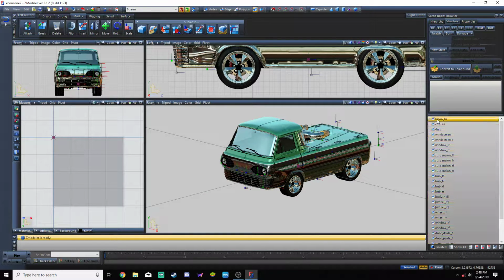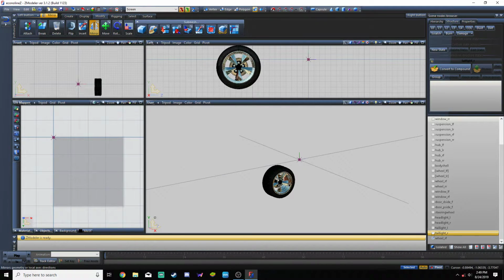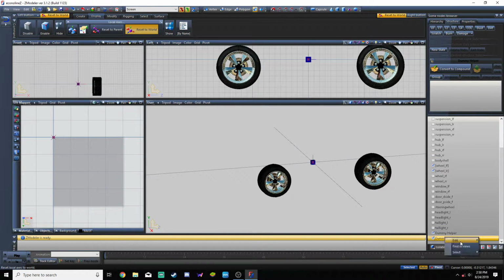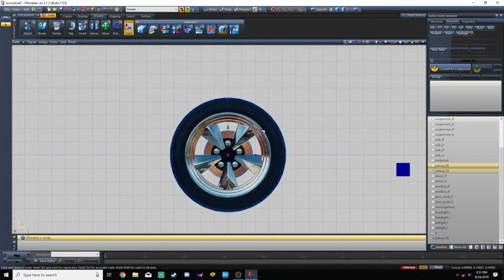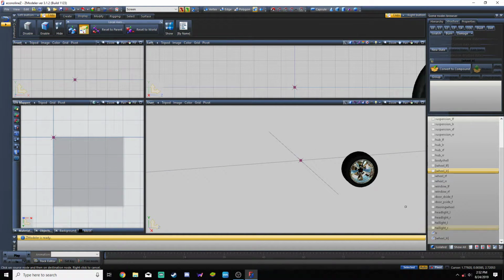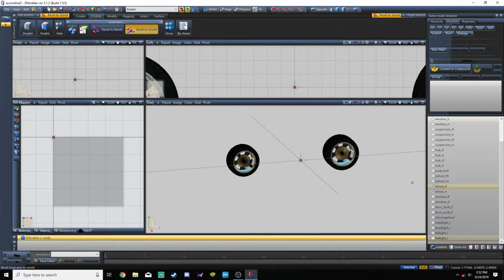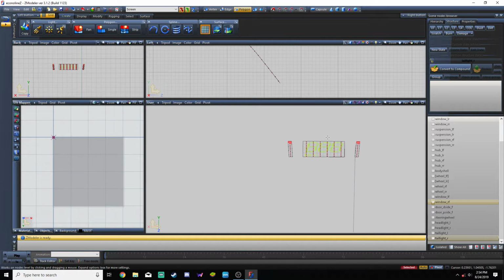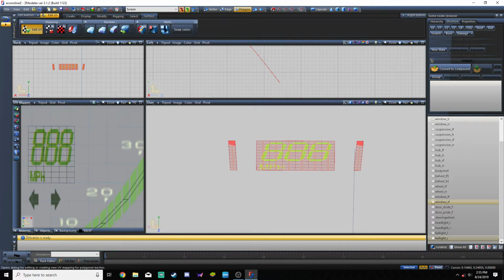10: Gta5 Vehicle Making Tutorial: Compounding Part 1 Chassis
This is my vehicle making tutorial for Gta5. This tutorial has 20 videos in total, with each video lasting less than 10 minutes.
These tutorial videos explain and show how to convert a vehicle from a 3d model into a fully functional Gta5 vehicle.
This video is part 1 of 4 regarding compounding mesh.